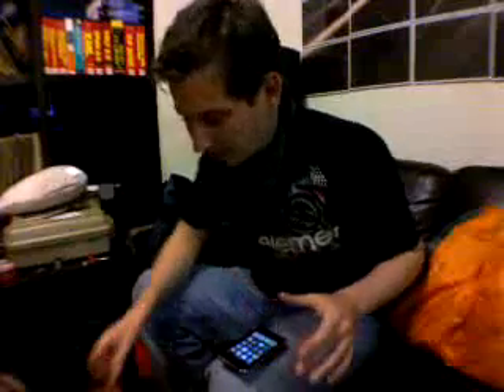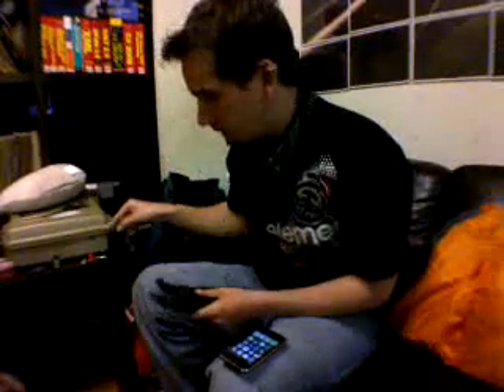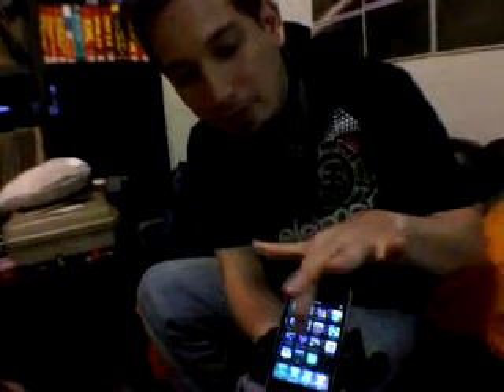HAA Day13: Conductive motorcycle glove hacking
Highly recommend conductive thread from Creatron (a Sparkfun distributor) for touch screen glove modding.